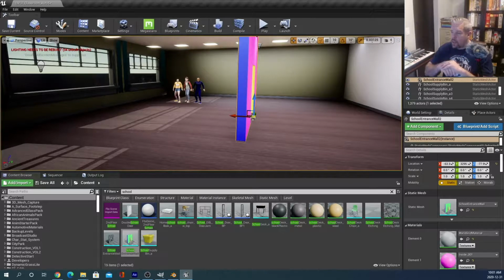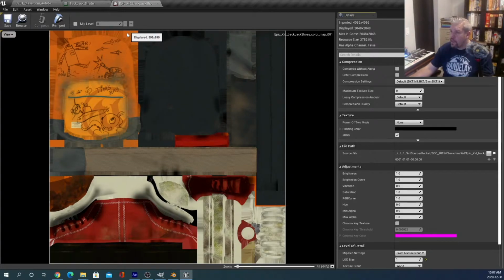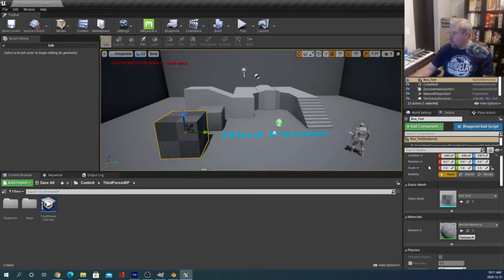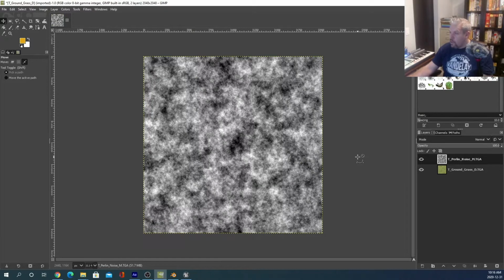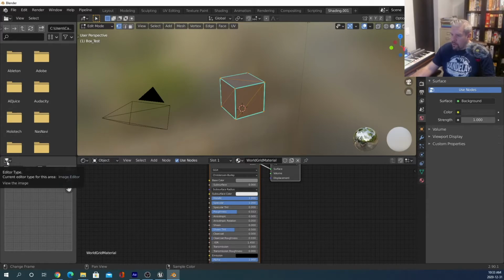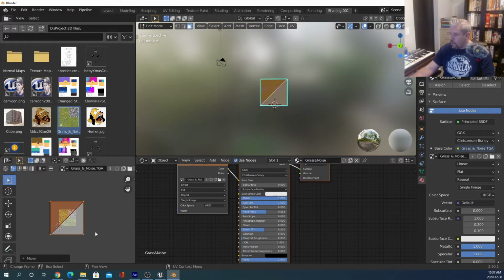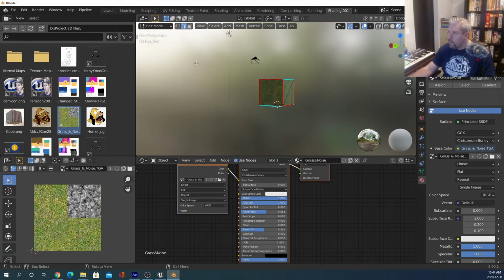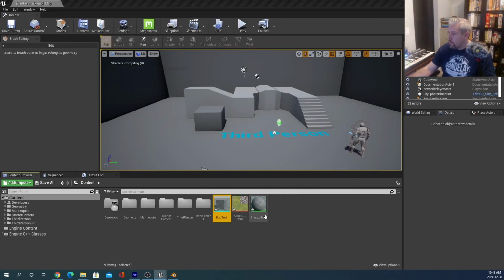Unreal Engine intro to UVMapping and un-wrapping with Blender & Gimp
In this tutorial we go through the Unreal Engine, Blender and Gimp workflow on how to map multiple textures into one material and 3d mesh. I will show you how to use Blender and Gimp to complete UVMapping and un-wrapping for UE4 projects.

0:00 - Intro
3:35 - What is UV Mapping?
7:30 - Exporting textures and models from Unreal to Blender
13:19 - Layering textures for UV Mapping in Gimp
18:20 - How to create a UV Map in Blender
34:07 - Exporting a mesh from Blender to Unreal

All material is based off of my learnings and my experience with UE4 & UE5. This is no way an endorsement for best practice. More than anything this should serve as a vlog and shared learning path with other unreal enthusiasts.